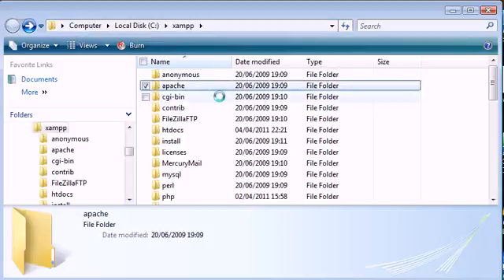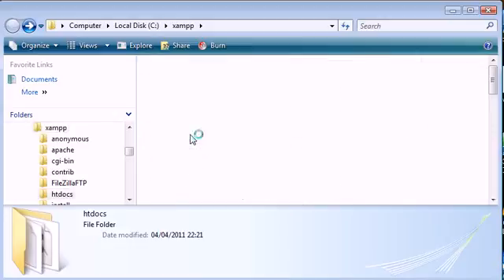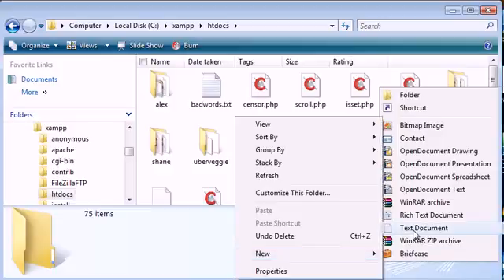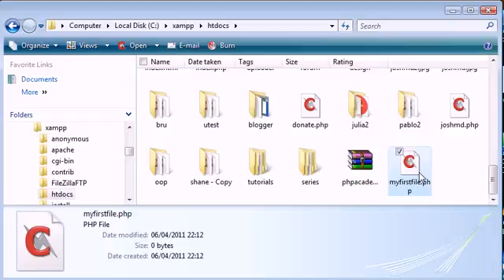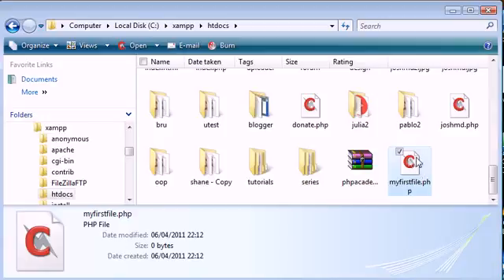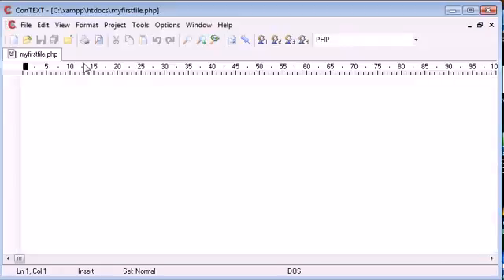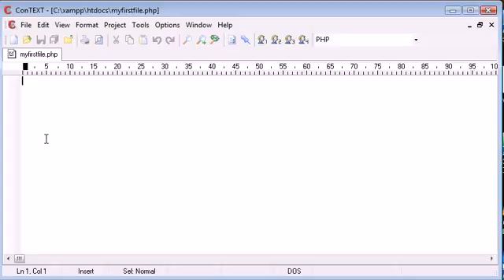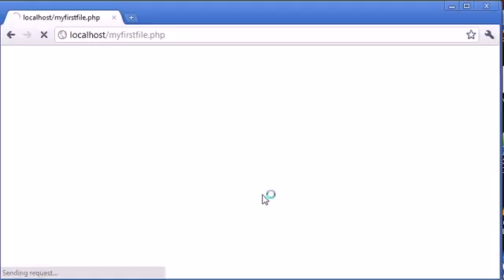04 Creating Your First PHP File